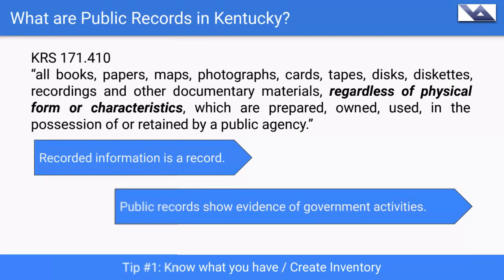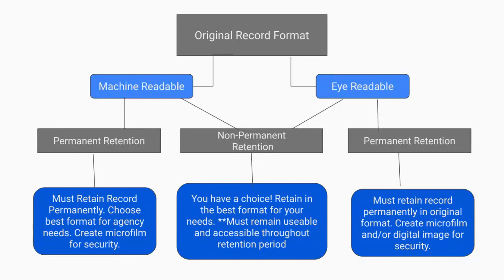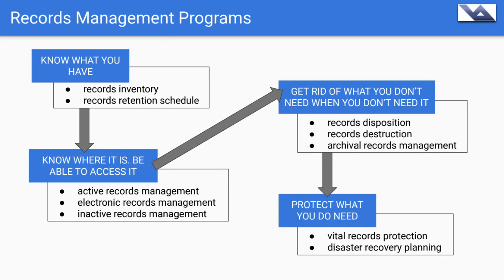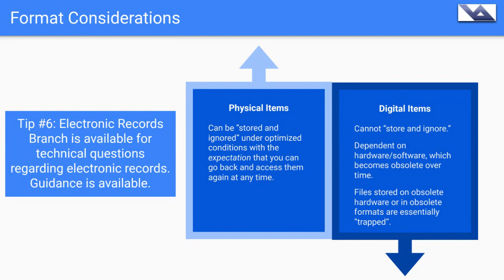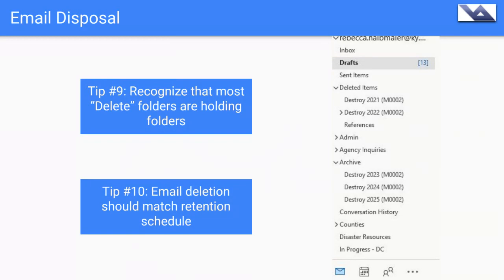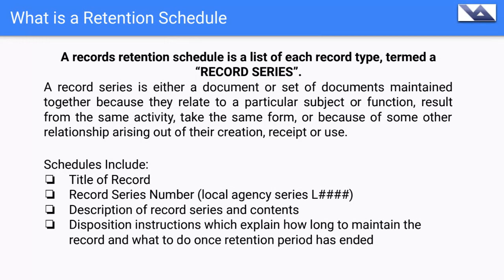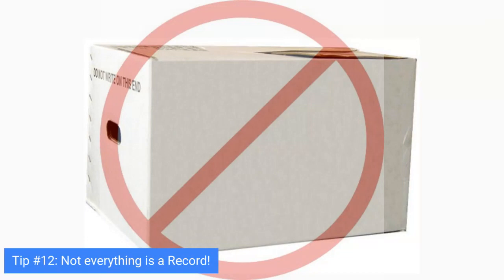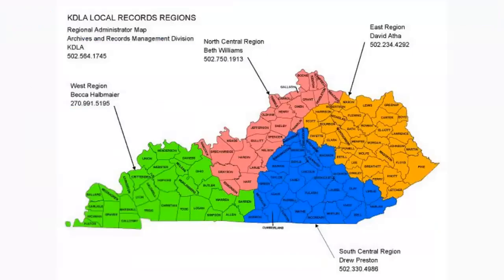Records Management and Practical Applications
Every office creates records, whether in paper, film, electronic, or some other format. The Local Records Branch at Kentucky Department for Libraries and Archives is tasked with assisting and consulting with all local government agencies to understand the management of those records, including retention, destruction, storage, and preservation. This training will provide an understanding of the basic fundamentals and principles, as well as some practical applications, needed to manage public records. The training should serve as a basis for any staff or employee to understand what records are and how they should be managed within the local agency.
4/12/22, 1 contact hour